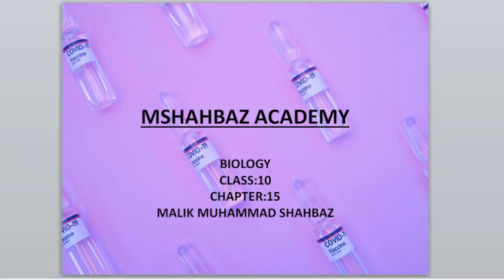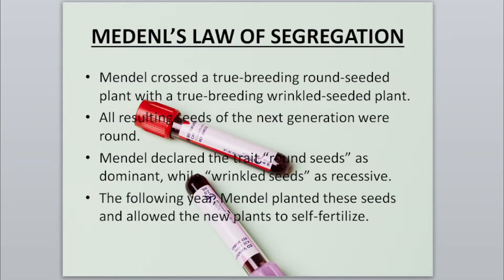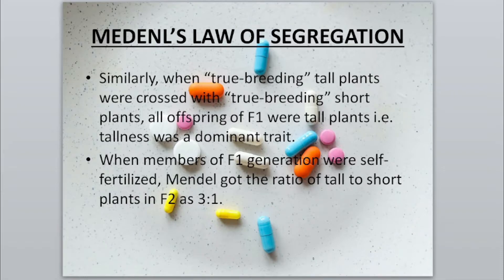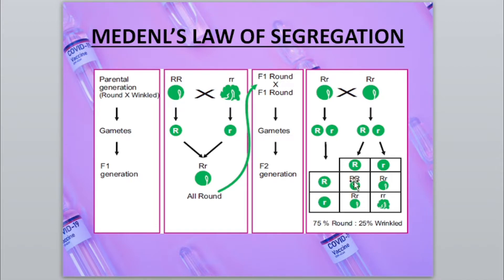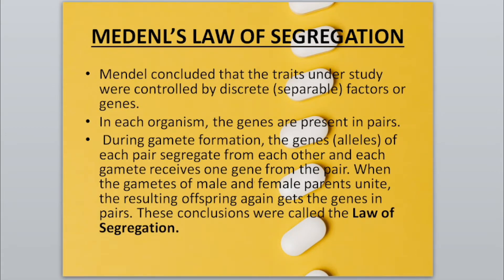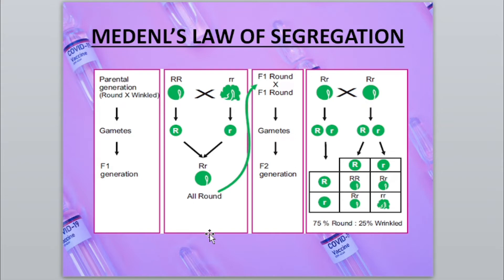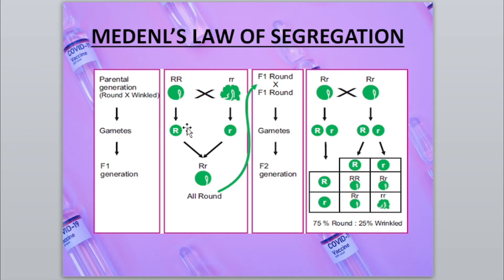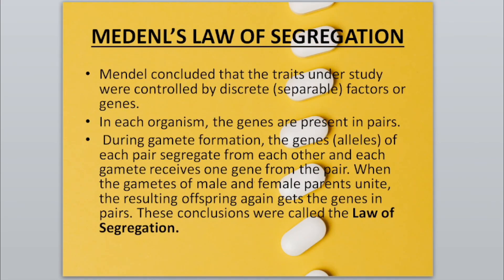Mendel's Law Of Segregation | Chapter:15 Inheritance | Class: 10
In this video you all will learn about Mendel's Law Of Segregation.
Mendel studied the inheritance of seed shape first. For this purpose, he crossed (reproduced) two plants having one contrasting trait i.e. seed shape. A cross in which only one trait is studied at a time, is called as a monohybrid cross. Mendel crossed a true-breeding round-seeded plant with a true-breeding wrinkled-seeded plant. All resulting seeds of the next generation were round. Mendel declared the trait “round seeds” as dominant, while “wrinkled seeds” as recessive. The following year, Mendel planted these seeds and allowed the new plants to self-fertilize. As a result, he got 7324 seeds: 5474 round and 1850 wrinkled (3 round : 1wrinkled). The parental generation is denoted as P1 generation. The offspring of P1 generation are F1 generation (first filial). The cross in F1 generation produces F2 generation (second filial).Similarly, when “true-breeding” tall plants were crossed with “true-breeding” short plants, all offspring of F1 were tall plants i.e. tallness was a dominant trait. When members of F1 generation were self-fertilized, Mendel got the ratio of tall to short plants in F2 as 3:1.Mendel concluded that the traits under study were controlled by discrete (separable) factors or genes. In each organism, the genes are present in pairs. During gamete formation, the genes (alleles) of each pair segregate from each other and each gamete receives one gene from the pair. When the gametes of male and female parents unite, the resulting offspring again gets the genes in pairs. These conclusions were called the Law of Segregation.